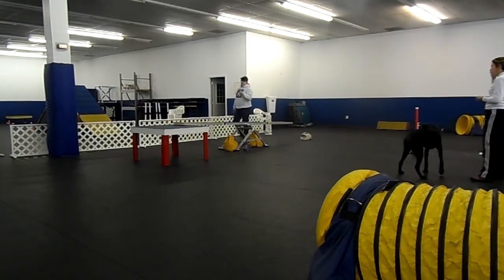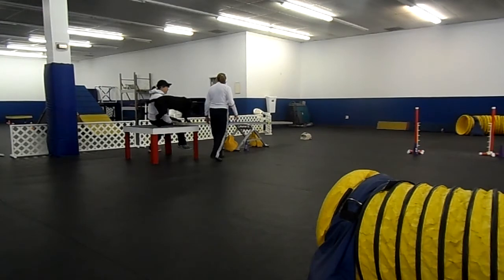Hartley teeter work 3/20/2013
Private lesson with Denise Thomas